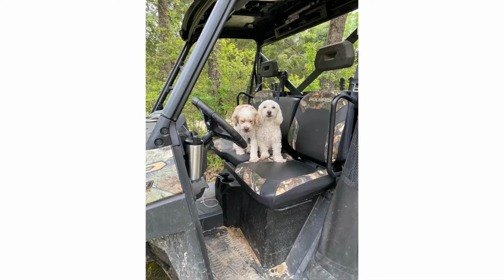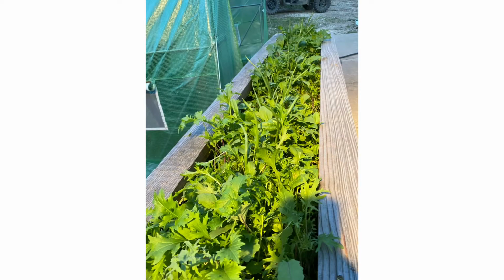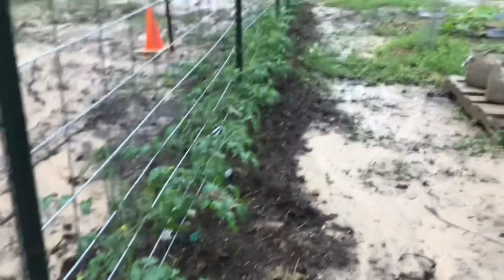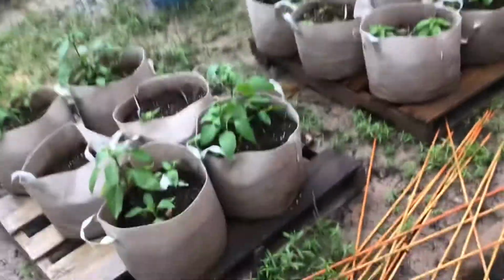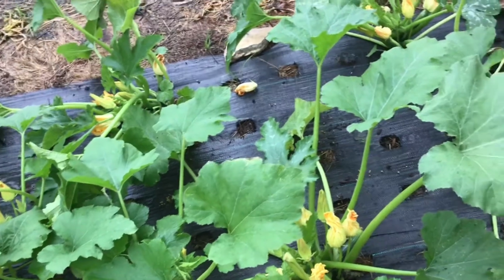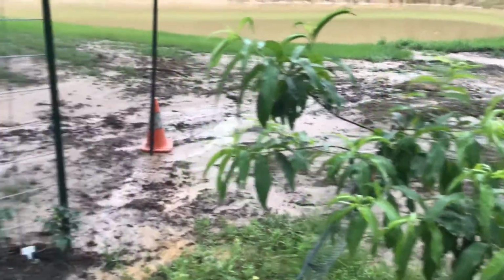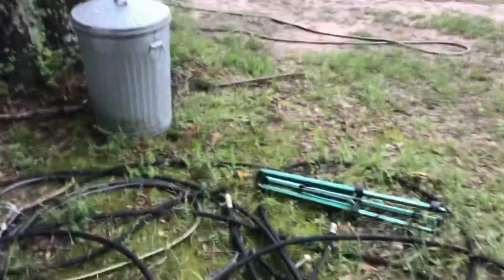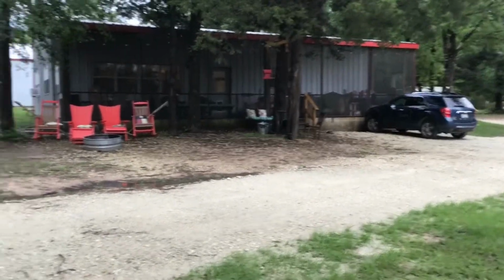My Garden Update May, 2021, Zone 8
Come along with me and take a tour of my vegetable garden. A lot of hard work went into this garden, but it is starting to pay off by producing a bounty of harvest for me. I love how well it is doing this year. It is my best garden ever!